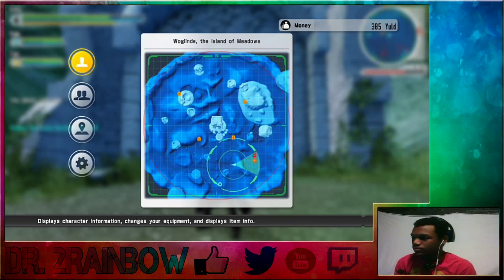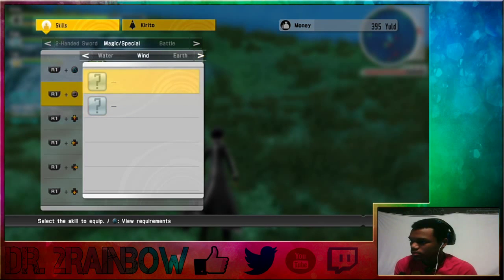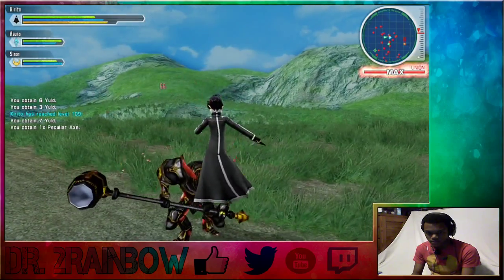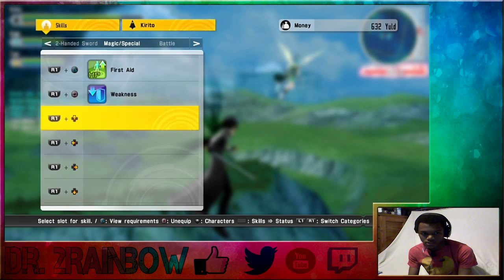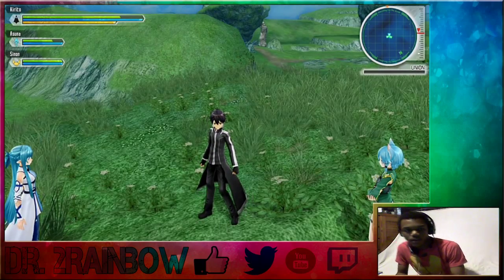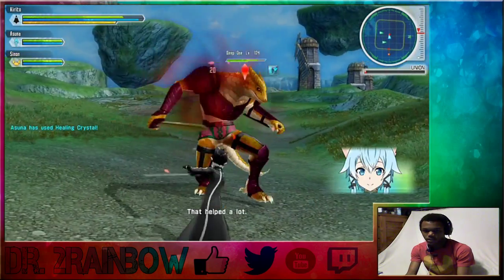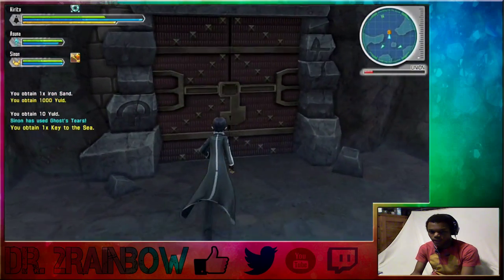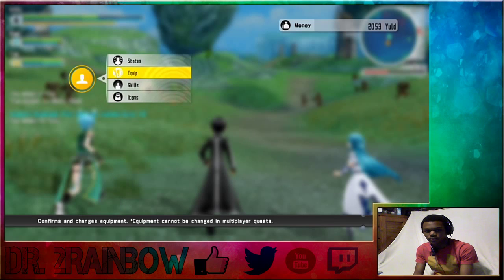The Black Swordsman and the Cave of Thjalfi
In this video I completed the first quest of the main story  and talked a little more about SAO and my future videos. Enjoy!